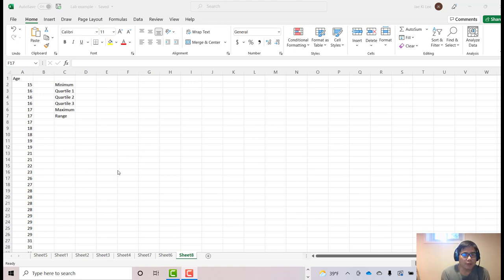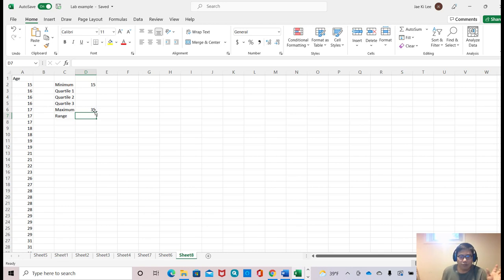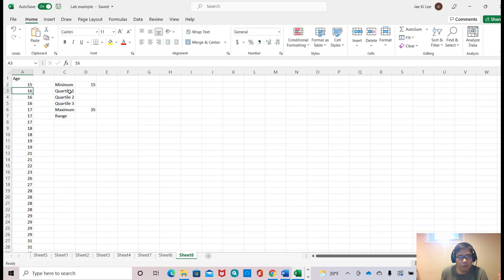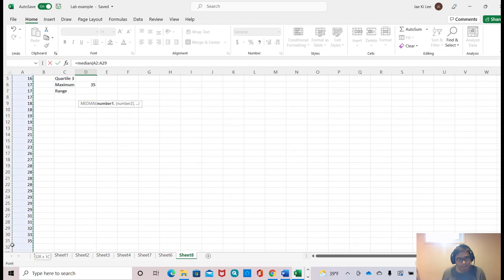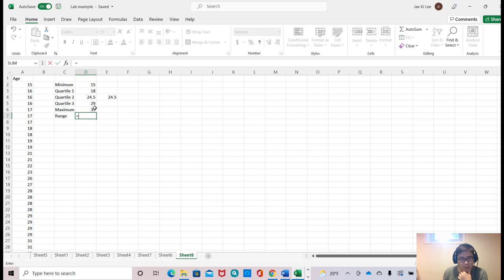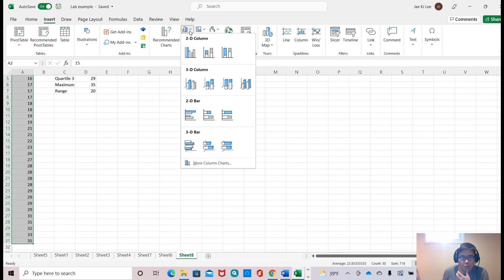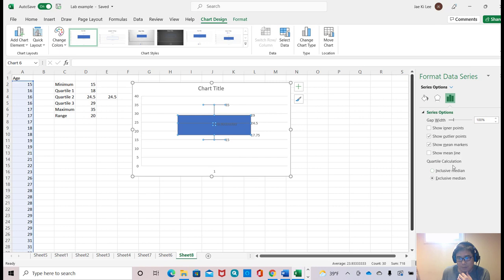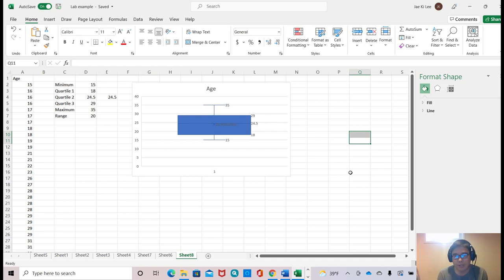Project 1.4 Creating box-plot with single data set using excel spreadsheet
This video demonstrates how to create a box-plot of single data set using the excel spreadsheet.